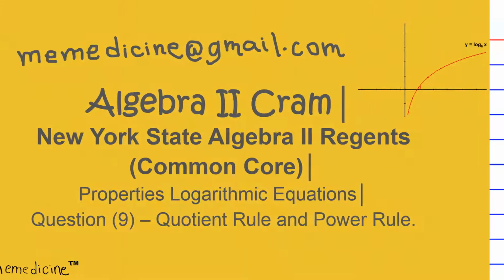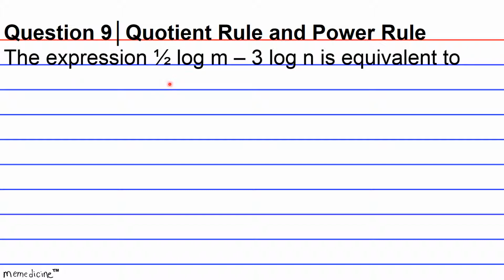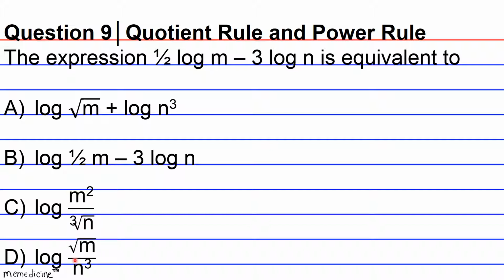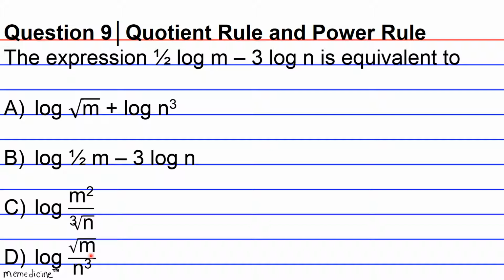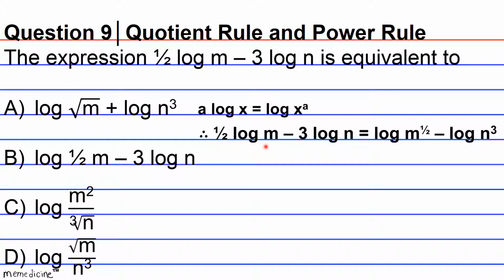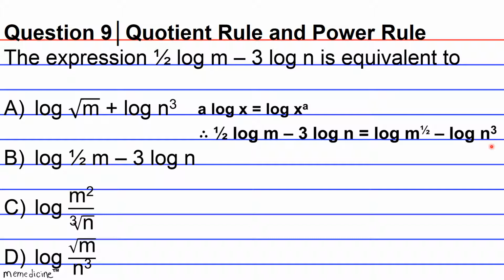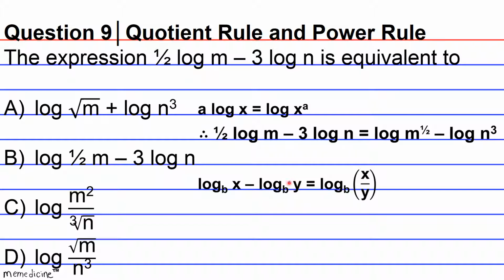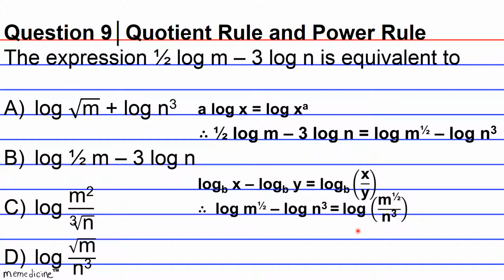Algebra 2 Cram│ NY Regents│ Properties of Logarithmic Equations│ No. (9) Product and Quotient Rule.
Algebra 2 Cram (Common Core)│ The University of the State of New York REGENTS HIGH SCHOOL EXAMINATION ALGEBRA II (Common Core)│ Properties Logarithmic Equations │ Question (9) – Quotient Rule and Power Rule.

This deck of cards discusses the following key concepts concisely:
quotient rule of logarithms,
"a" ^□(64&"1" /"n" ) = √("n" &"a" ),

-PSAT: Preliminary Scholastic Aptitude Test
-GED: General Educational Development Test
-HiSET: High School Equivalency Test (Mathematics)